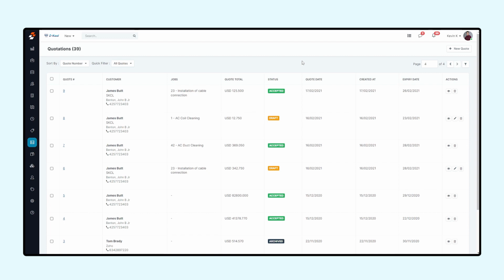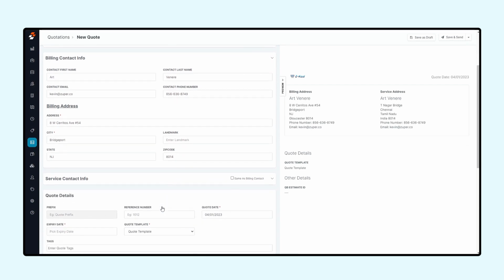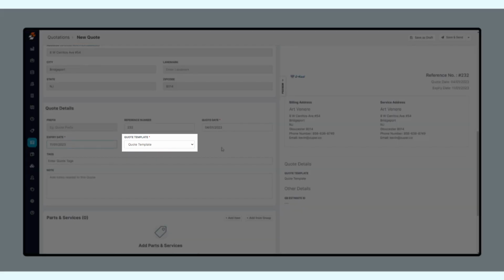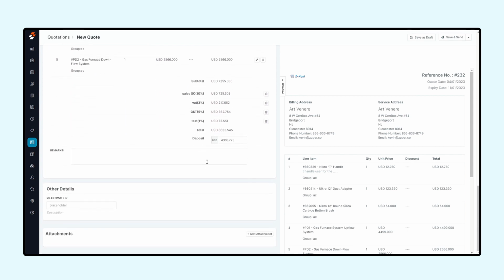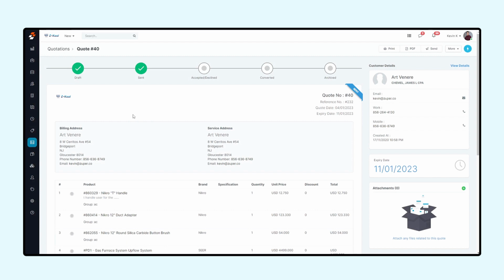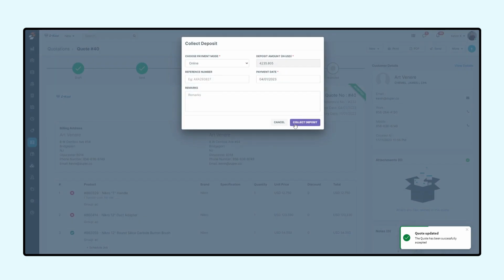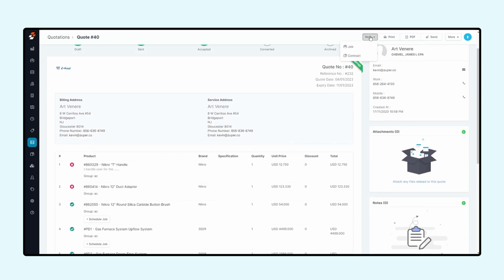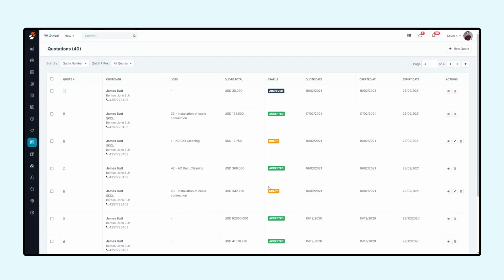Accelerate Estimate Creation and Increase Your Cash Flow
In this video, learn how Zuper's estimate management module can streamline your estimate creation process and speed up your service delivery cycle. See how easy it is to create and customize estimate templates and share them with customers via SMS and email in just a few minutes.

Track your estimates' progress and set up scheduled follow-ups to recover stalled estimates.
Get started with Zuper. To sign up for your own demo of Zuper,